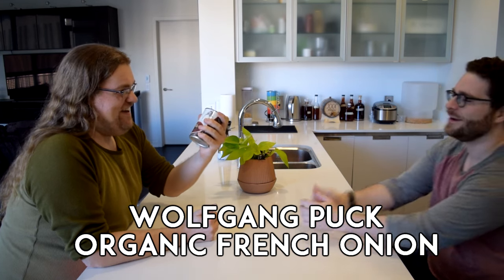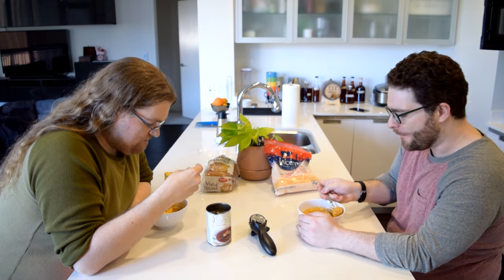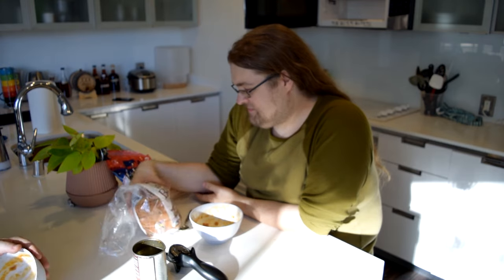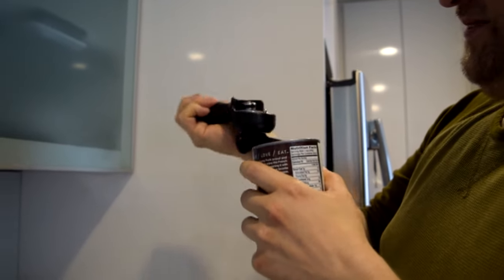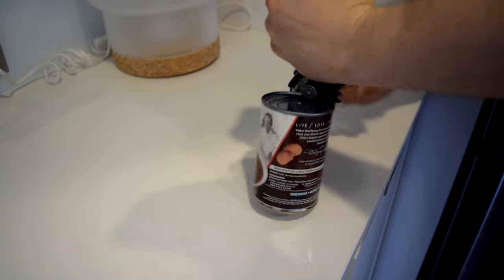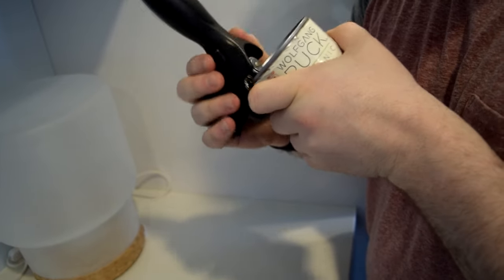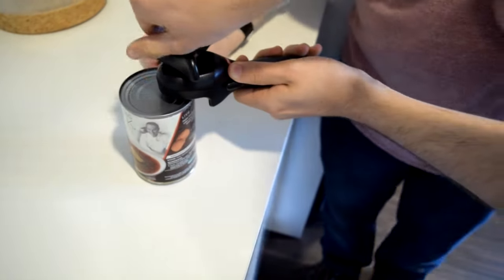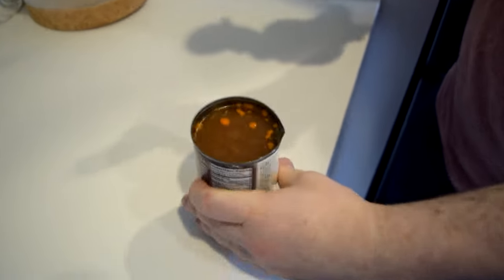Soupertasters #1: Wolfgang Puck Organic French Onion